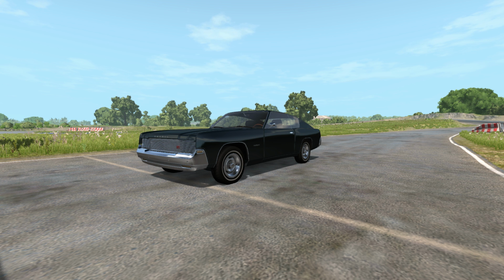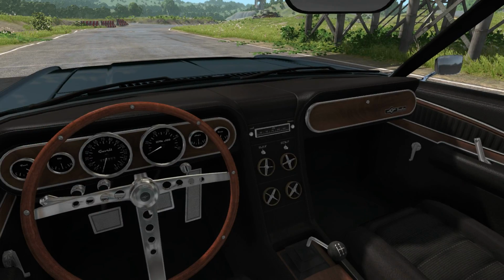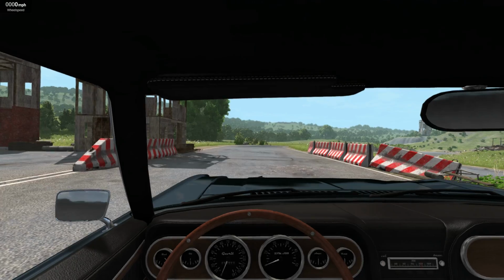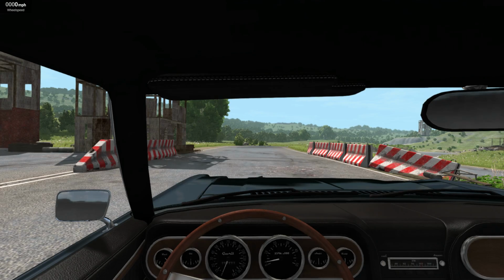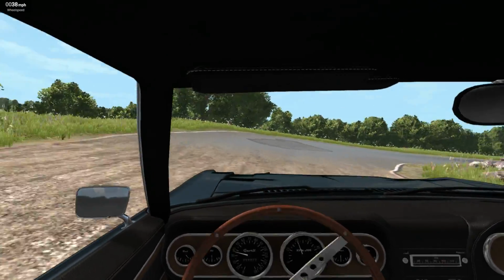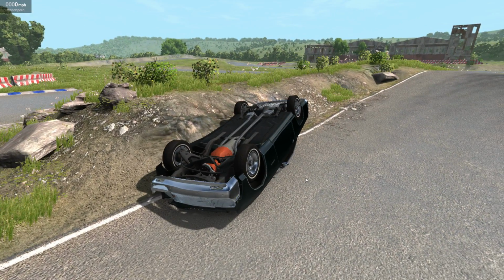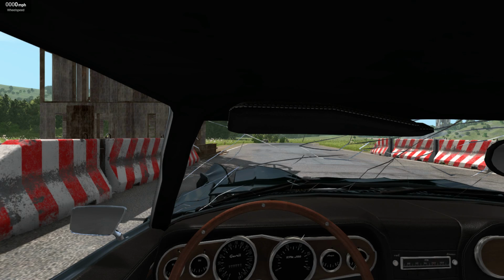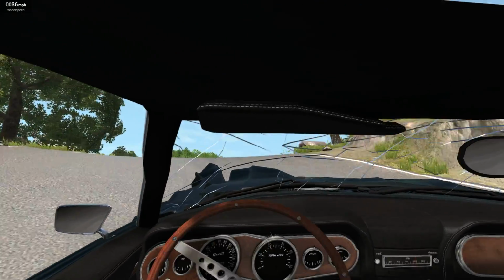BeamNG.drive - Tough Car Challenge - Gavril Barstow RS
We take the classic Gavril Barstow RS out with the big block 423 V8. How will this straight line muscle machine hold up to the off road twisty rally cross track? Watch on and find out!